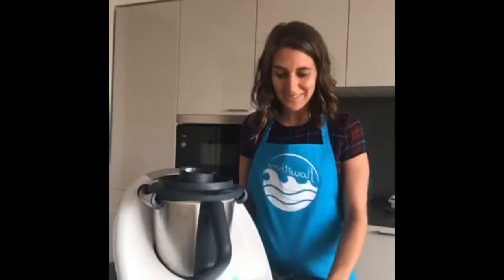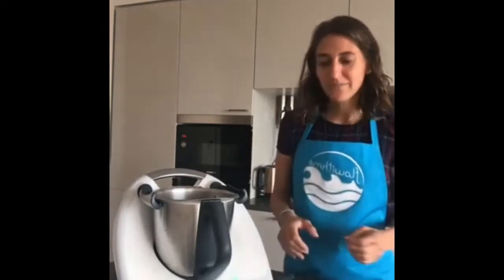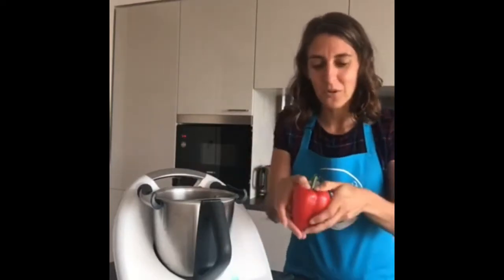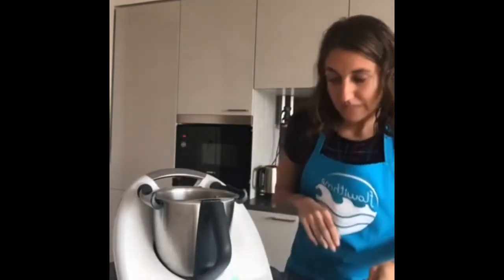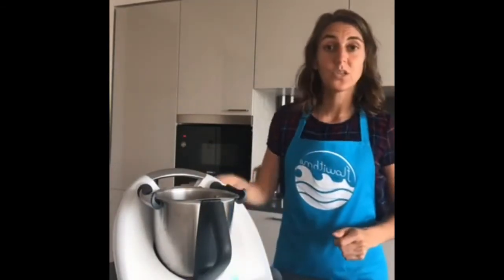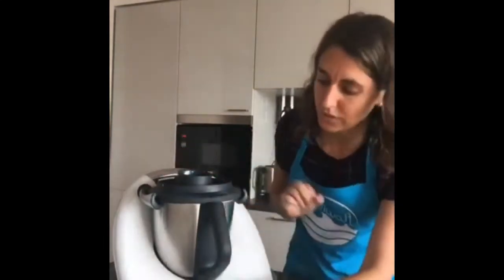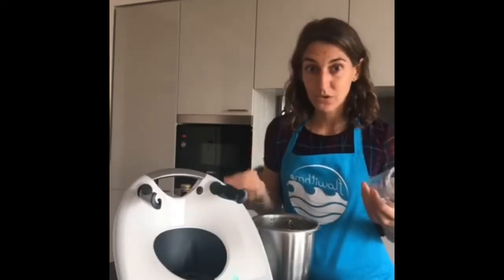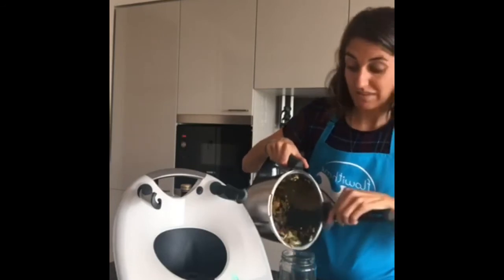Recipe video - Broccoli and red pepper salad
Great recipe and in just 5 seconds!

Ingredients
300 g broccoli florets
1 red bell pepper (approx. 150 g), cut into pieces
1 dessert apple (e.g. Granny Smith or Pink Lady), (approx. 150 g), quartered
30 g pine nuts
or 30 g sunflower seeds
25 g olive oil
15 g fruit vinegar
or 15 g white balsamic vinegar
1 tsp honey
1 ½ tsp mustard
1 tsp salt
or 1 tsp herb salt
½ tsp ground black pepper